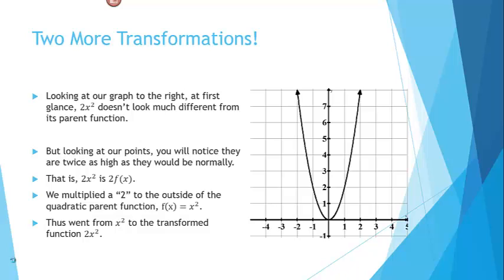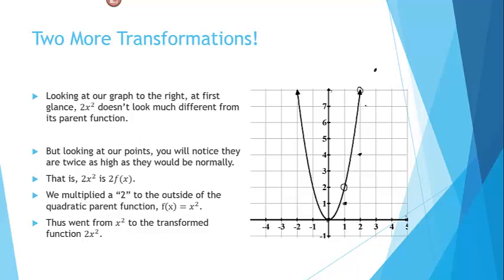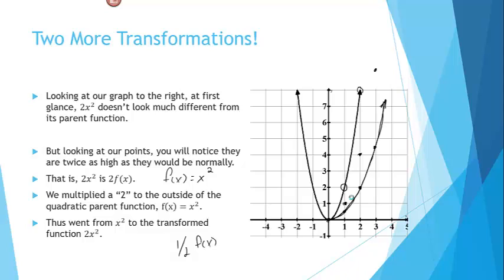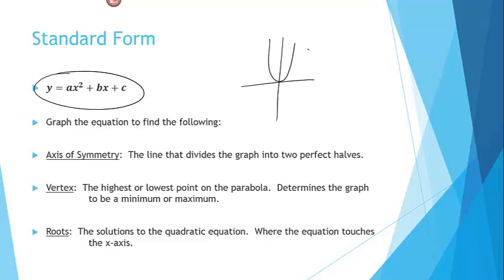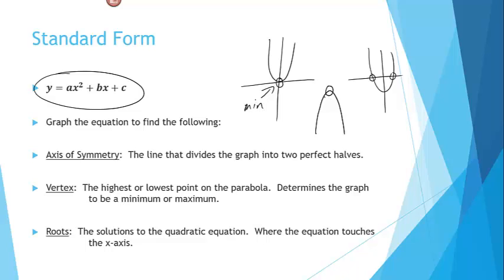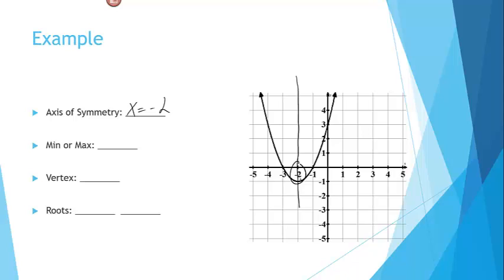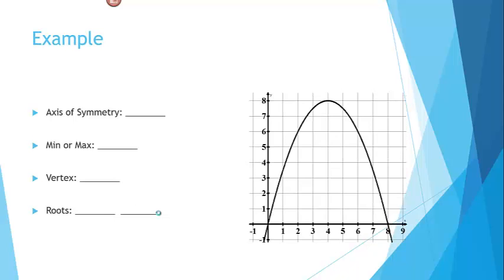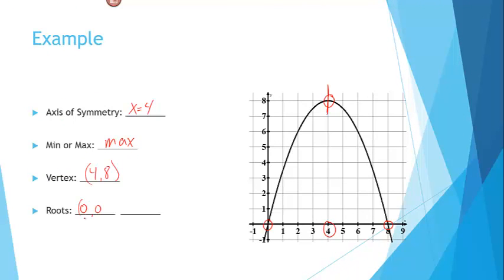2nd Six Weeks - Day 38 - Quadratic Equation Standard Form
Quadratic Equation Standard Form